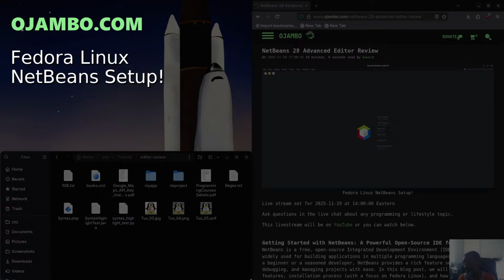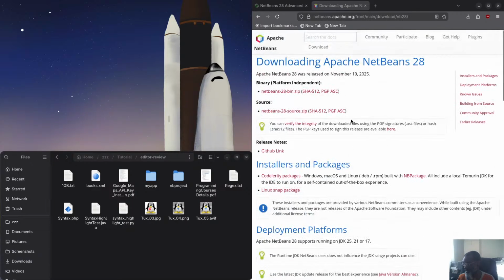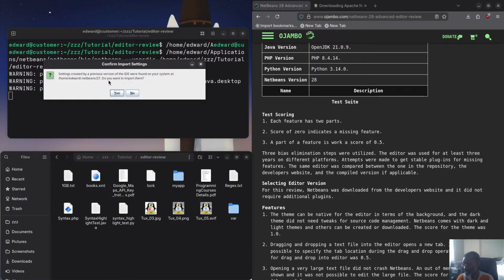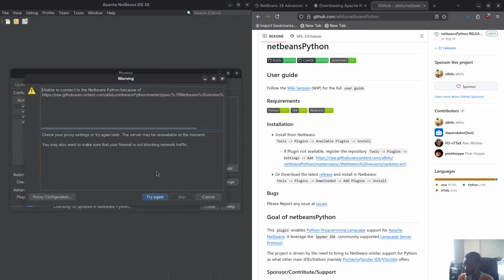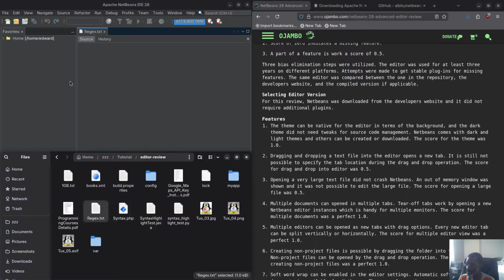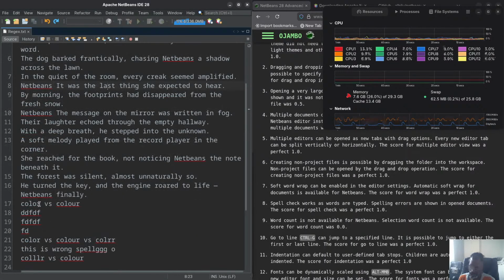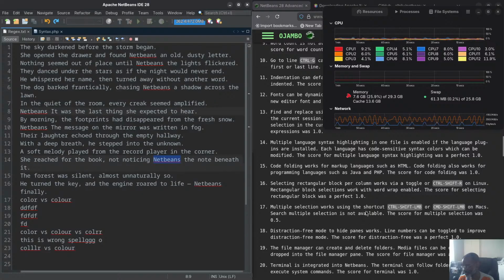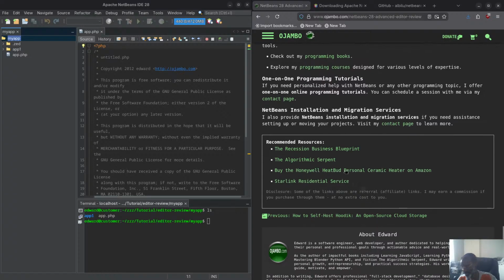How to Install and Master NetBeans on Fedora Linux (Step-by-Step Guide)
In this screencast, we take a deep dive into NetBeans, a powerful open-source Integrated Development Environment (IDE) perfect for developers looking to code, debug, and manage their projects with ease. Whether you're a beginner or experienced developer, NetBeans offers a range of tools that can help speed up your workflow.

In this tutorial, I will walk you through the process of installing NetBeans on Fedora Linux, showcasing its best features, and explaining why this IDE is a great choice for Java, PHP, HTML, and many other languages.